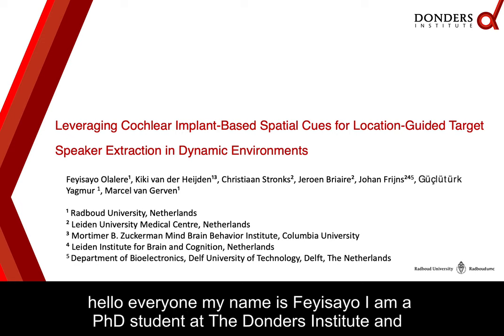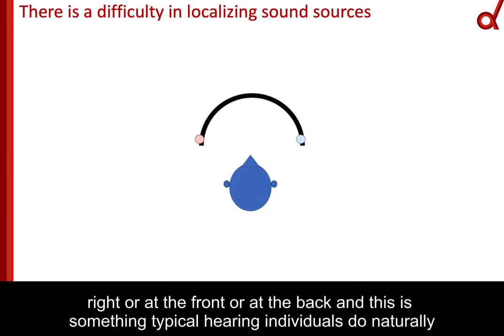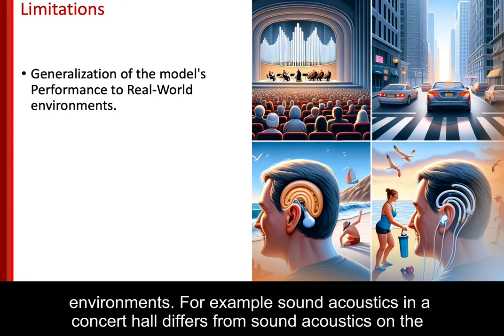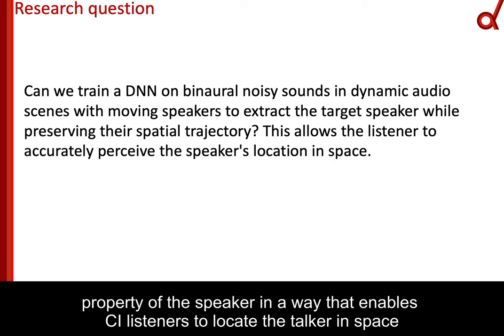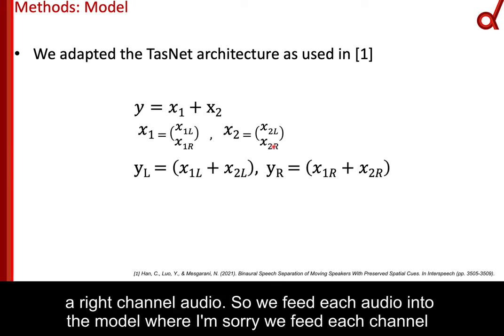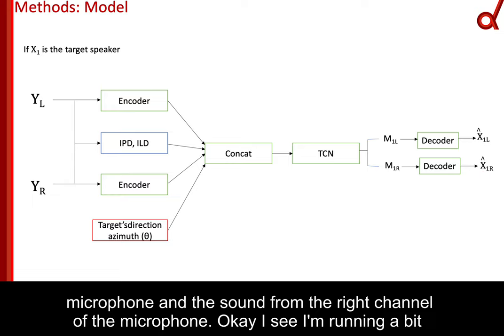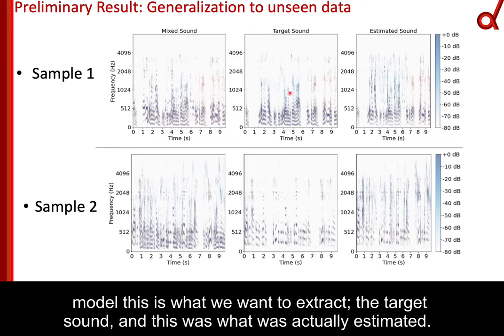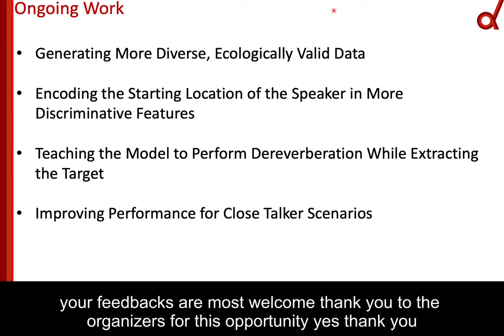VCCA2024 [66] - Feyisayo Olalere - Leveraging Cochlear Implant-Based Spatial Cues for Location-Guide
Feyisayo Olalere, Leveraging Cochlear Implant-Based Spatial Cues for Location-Guided Target Speaker Extraction in Dynamic Environments (66)